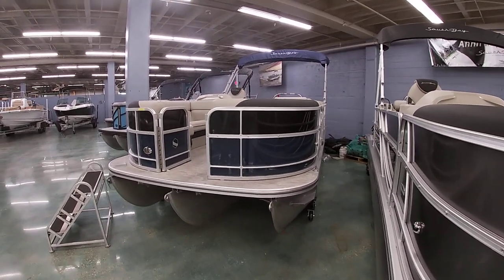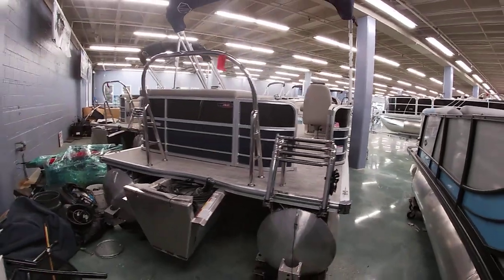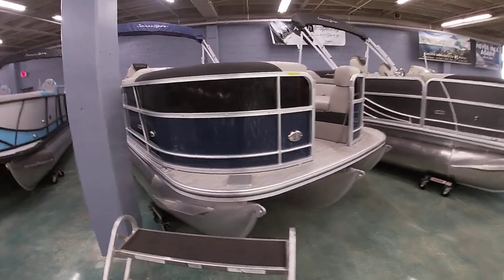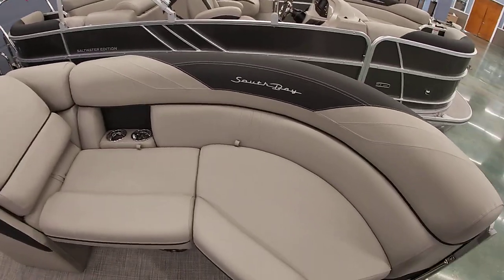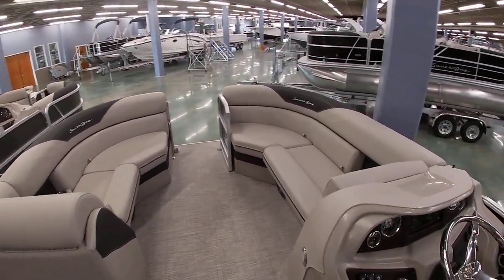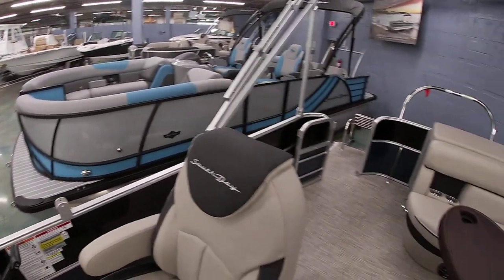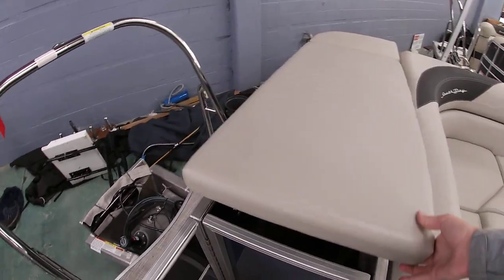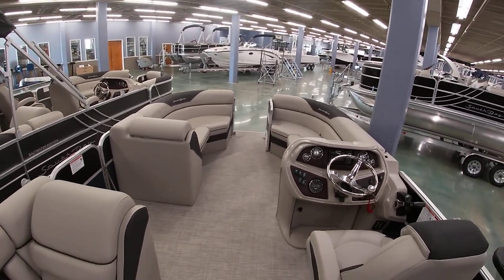south bay 222 cr le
check out this new pontoon from south bay!